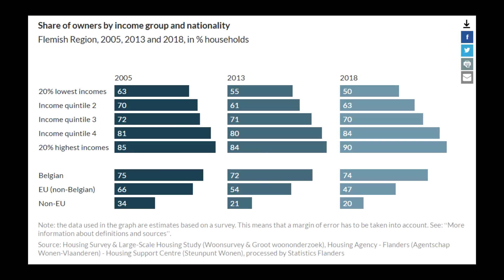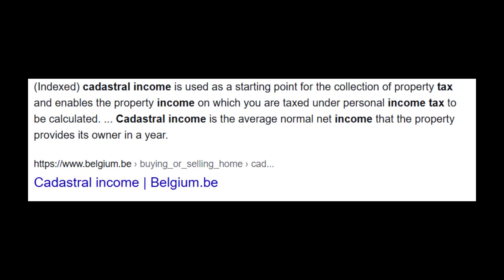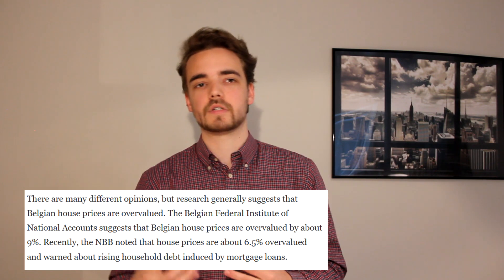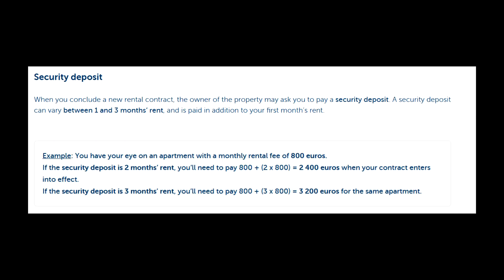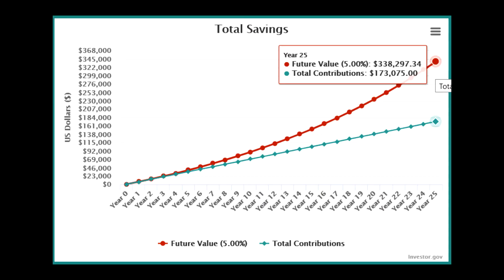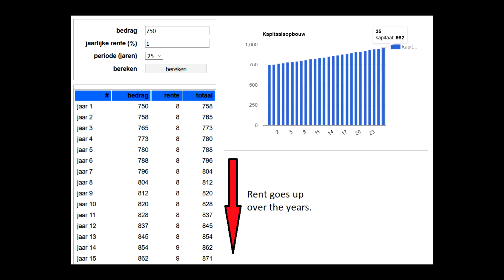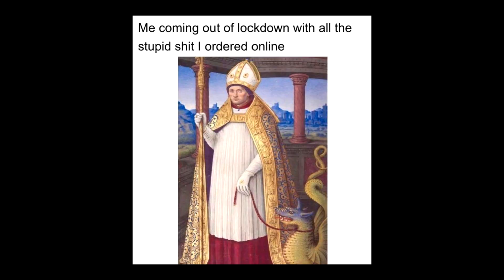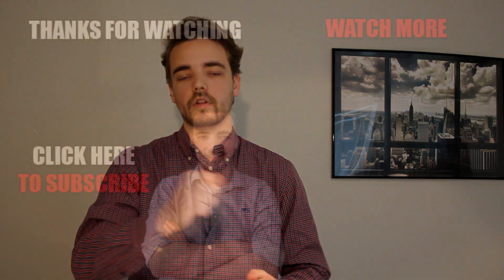Why renting might be a better option in 2021| Buying VS Renting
The housing prices keep raising, and requirements for buying keep getting stricter, the decision between buying vs renting has never been as crutial as it is now. What should you do? It depends, we look at the situation in this video.

My name is Joris, I am a Belgian investment banker and vivid fan and member of the FIRE community. Via my channel I try to teach you how to become financially free and achieve your financial goals.

My main goal is to educate people about (personal) finance, so we get a head start in life. Money does not equal happiness, but having a good financial education will make sure you handle your money well. If it's well managed, you won't have to worry about money, and you will be able to do whatever you want, whenever you want. THAT is happiness, and that is what I want to teach you.

We talk about all things finance, news, ways to invest, and so on.
I will explain my strategies and give you exclusive insight in my journey to financial freedom. I will show you how I set up new businesses and how you can as well.

If you want to learn more about Financial Independance and how to retire early, check out these videos: